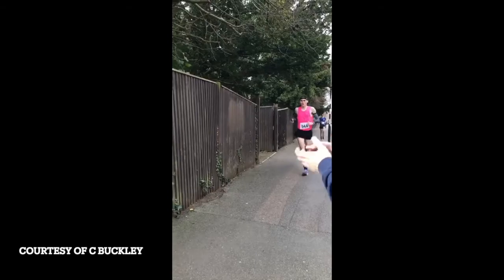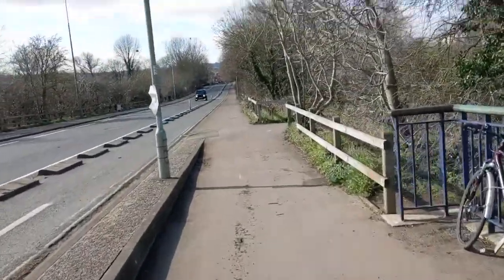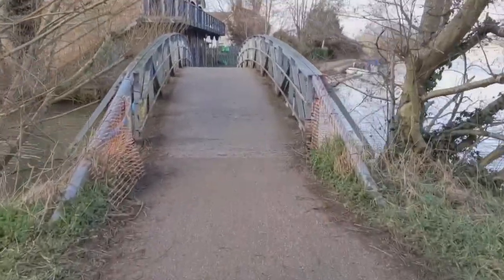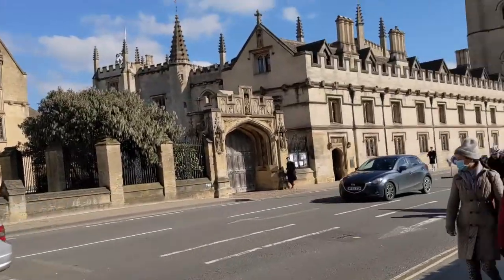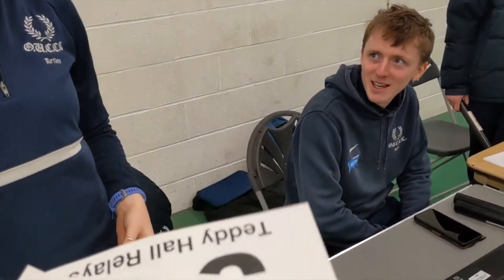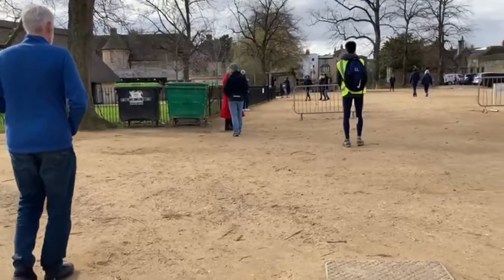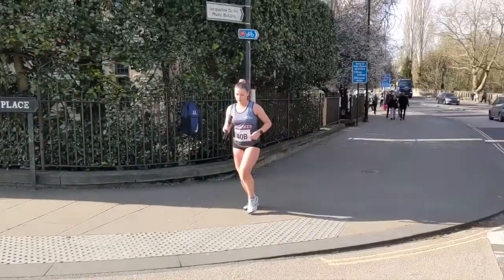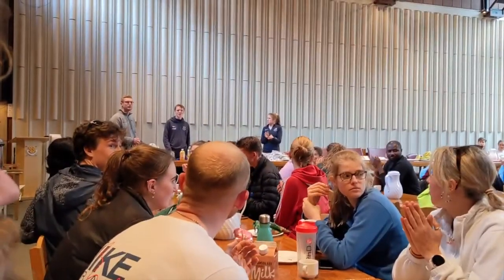TEDDY HALL RELAYS 2022 - The Worcester Ducks - Objective: Top Mixed Team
Teddy Hall Relays is organised by Oxford's Cross Country Club (OUCCC) and happens at Iffley Road Track, the site of the first sub 4 mile.

4 legs of around 7km round Oxford and Christchurch Meadow, starting and finishing on the track, makes this a fun race with a stadium!

This year I raced for the Worcester Ducks, Worcester College's running team as we targeted the fastest mixed team award. Watch to see how we did. Could Worcester uphold their college success in the mixed running category?

Thank you to Paulin and Morrow for organisation, and everyone who marshalled. Great event that we all enjoyed!!